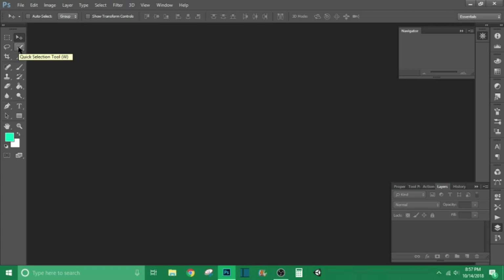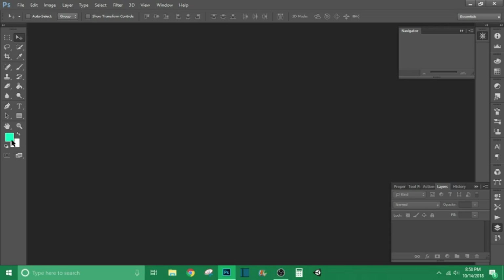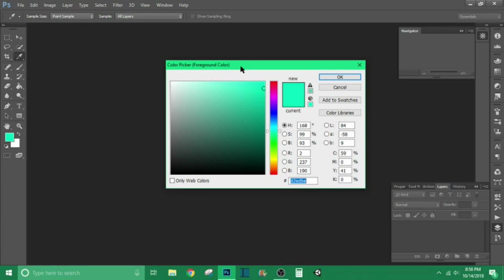Photoshop Basics: Learn the Essentials Fast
In this video I show you a tutorial on photoshop for beginners.

❤ *** MY PRODUCTS AND MERCH ***
These links is where me and my dad create art for POD products.

Its a server where we all can chat and talk about cool topics.

Adobe Photoshop Tutorial: Learning The Basics #1